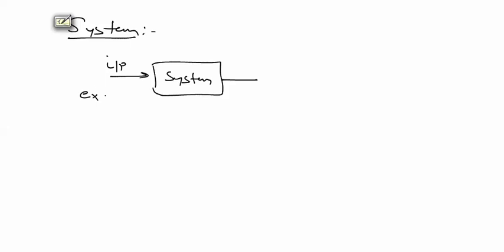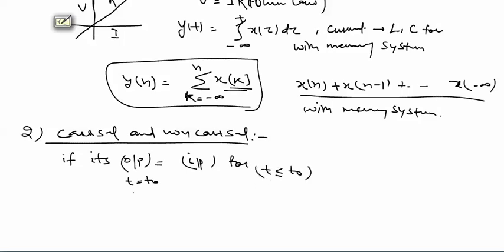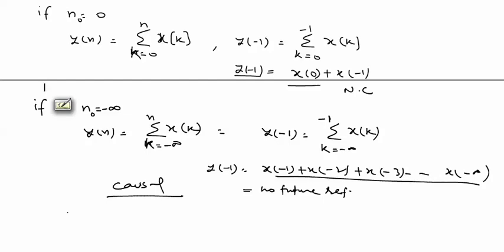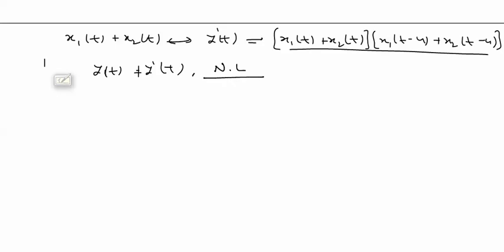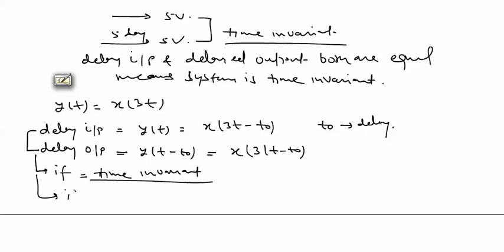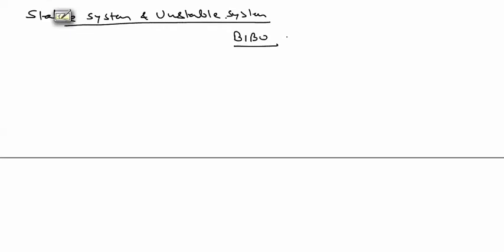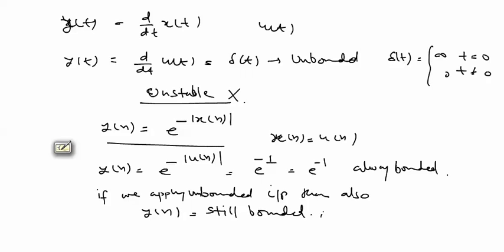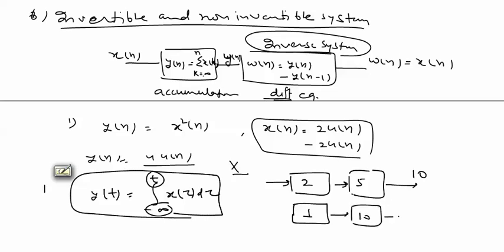LEC-6 SYSTEM BASICS || PART-6 (GATE /IES/DMRC /ALP/BARC/ISRO/SSC-JE)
system basics lecture..